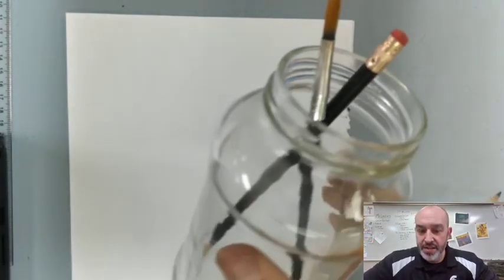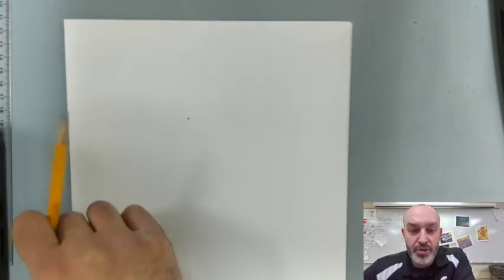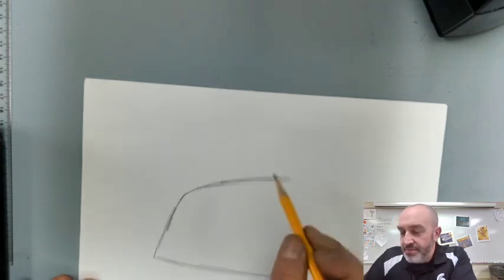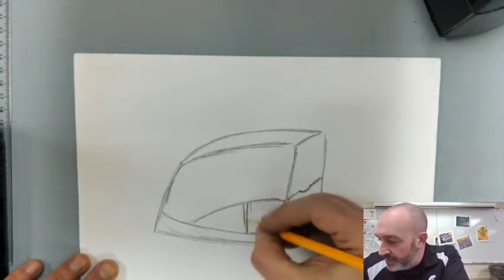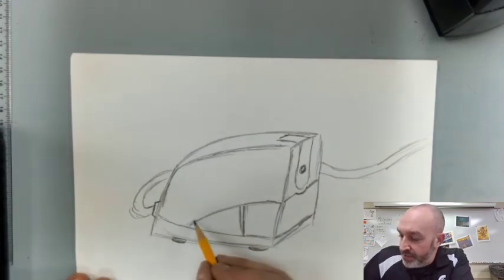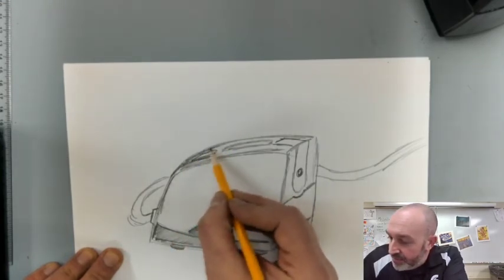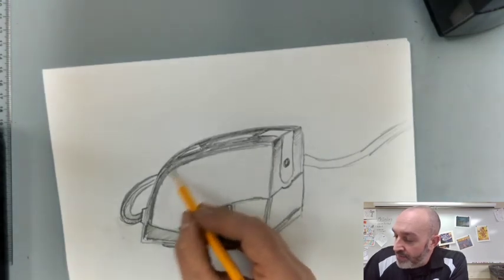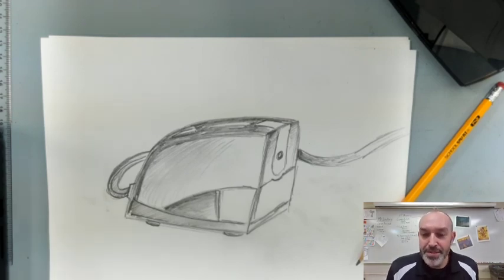Art with Mr. Lindsay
Still-Life: Drawing real life objects